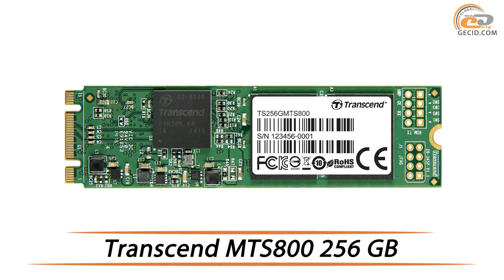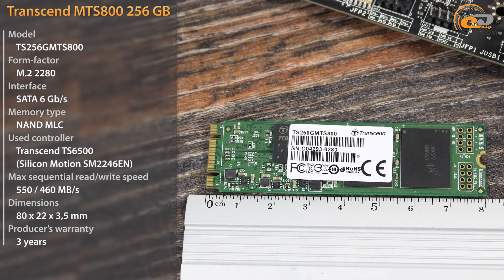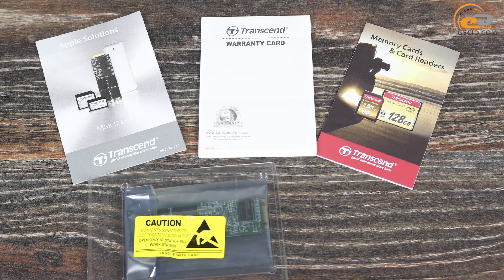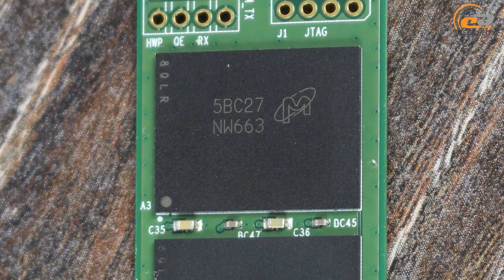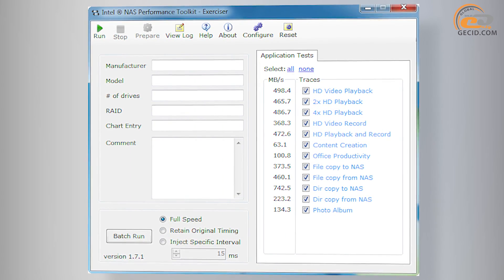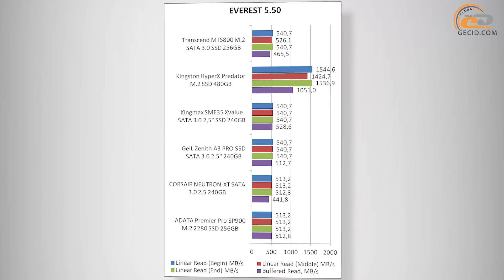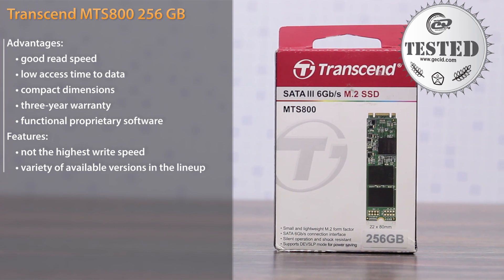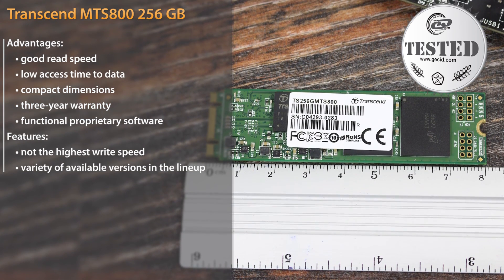Transcend MTS800 256 GB: SSD-drive review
Solid-state disk realized in format M.2 2280 with high level of performance which is positioned as the perfect solution for compact systems.

SSD-drive Transcend MTS800 (TS256GMTS800) with capacity of 256 GB: review and testing